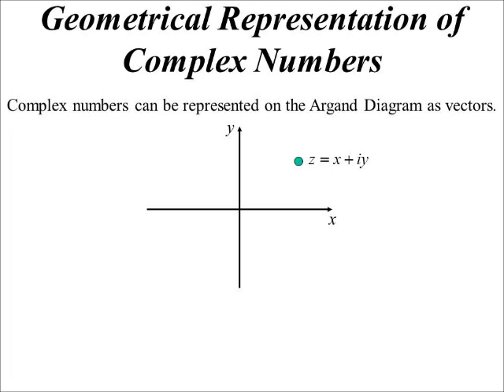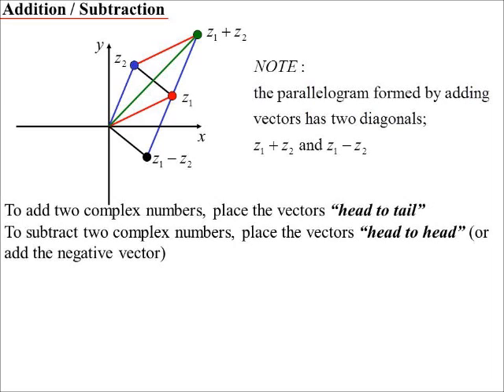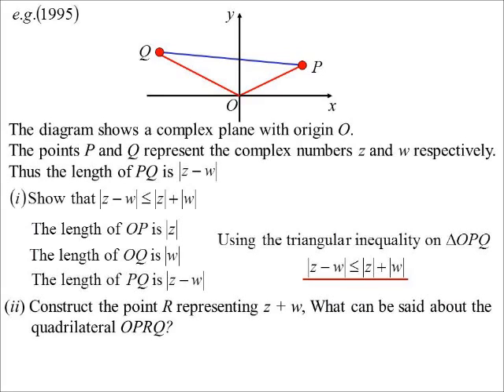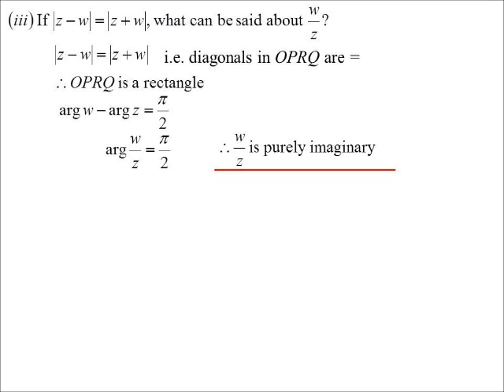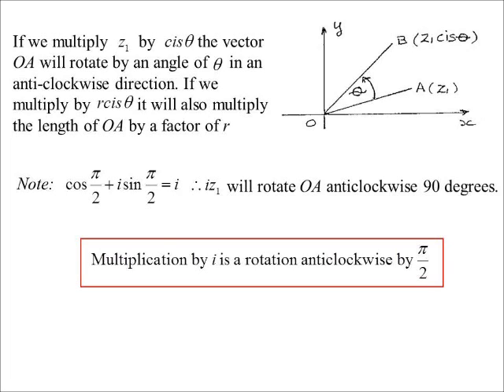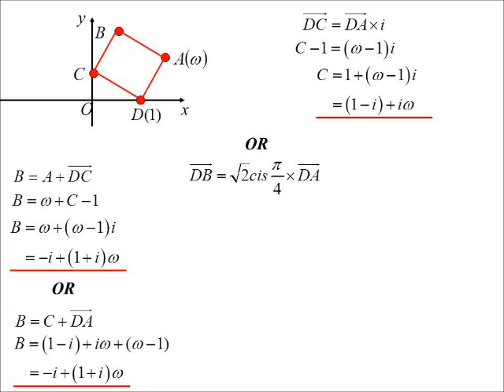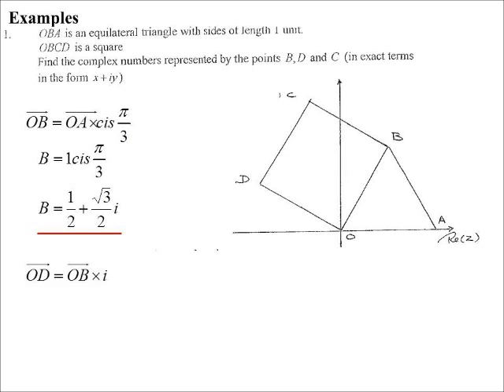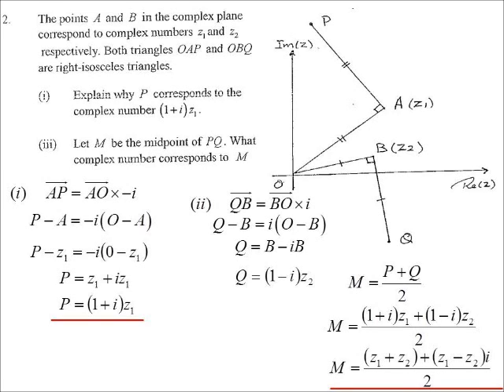12X2 T01 06 geometrical representation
Taking a closer look at the Argand Diagram and the manipulation of complex numbers using vectors and coordinate geometry